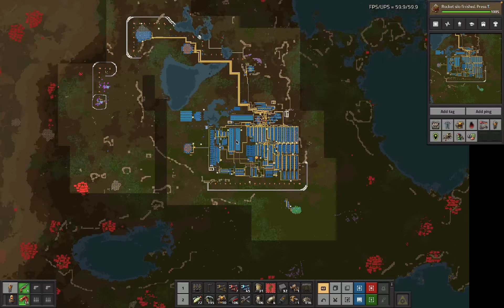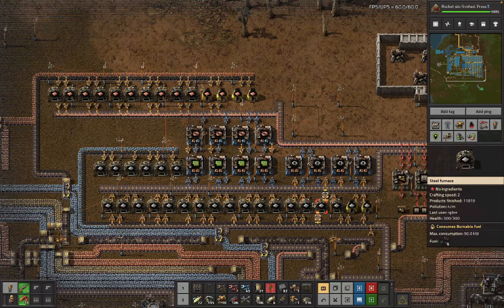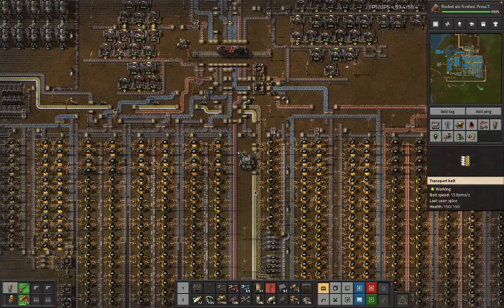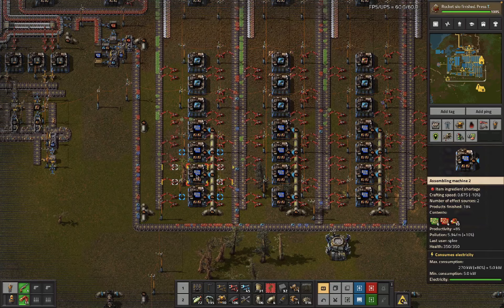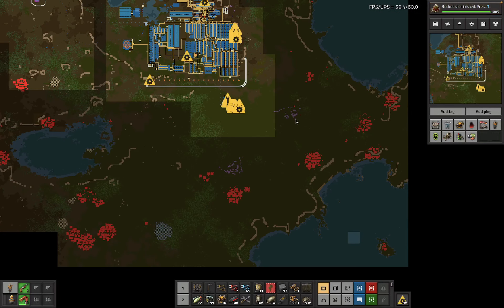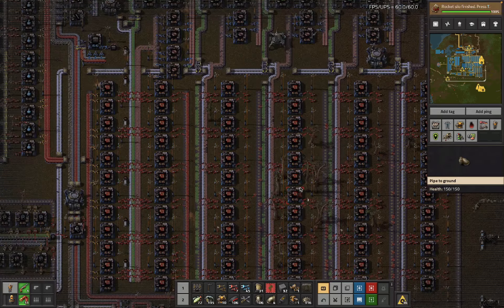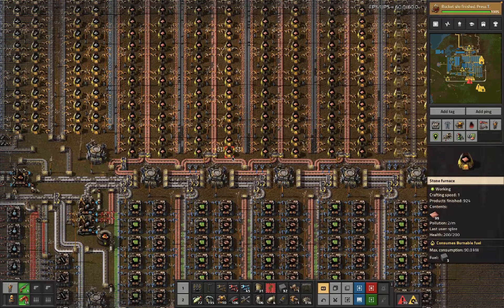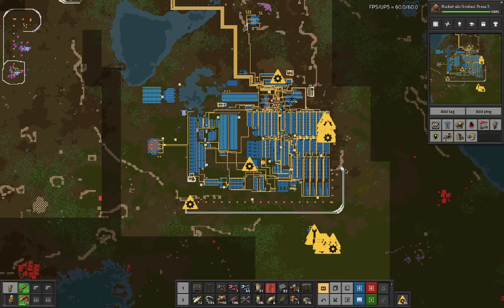Factorio Deathworld 100% - Season 2 Autopsy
Don't want to change plans, do want to do them better.

1/ Be kinder to the powergrid, get enough of the right intermediates (steel), get important builds down faster.
2/ Leave more space if spaghetti is the plan (it is). perhaps buffer plates before mixed.
3/ Starter sushi, bots & nuclear will continue. Maybe also a tank?